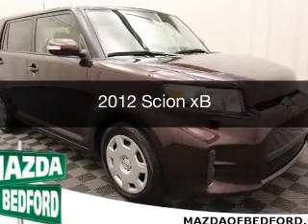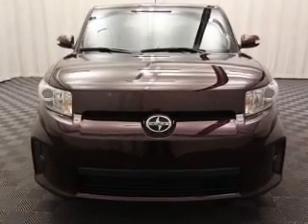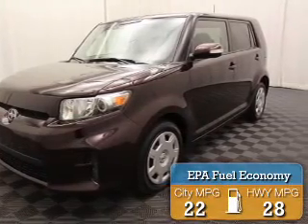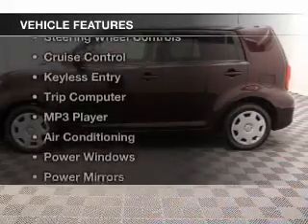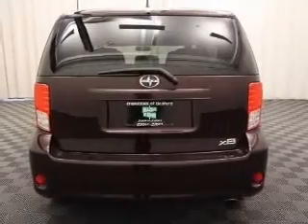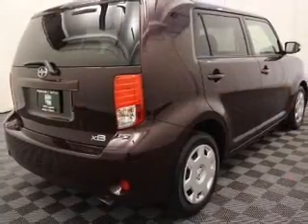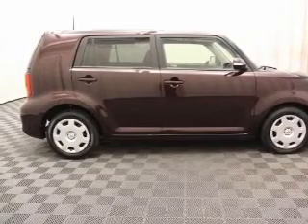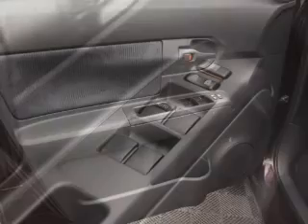2012 Scion xB - Bedford OH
Year: 2012
Make: Scion
Model: xB
Trim:
Engine: 2.4 L, 4 cylinder
Transmission:
Color: Purple
Mileage: 31610
Address:
11 Broadway Avenue